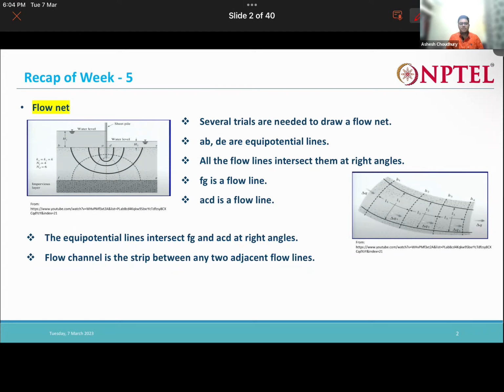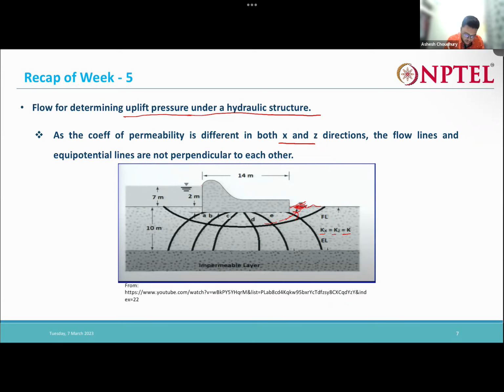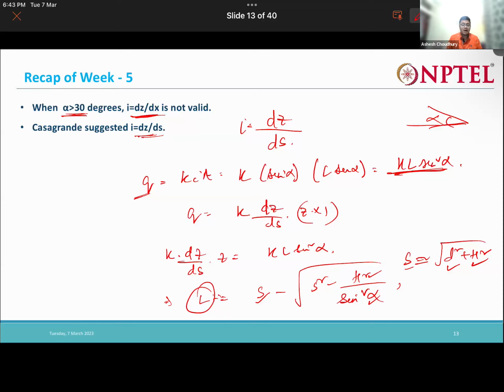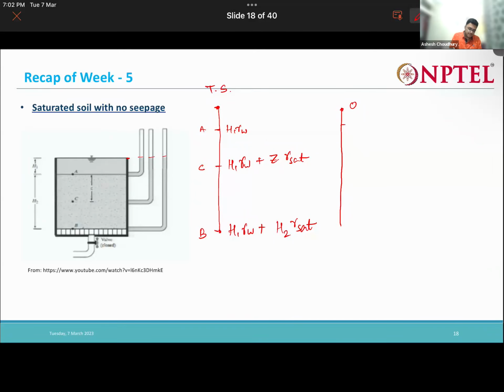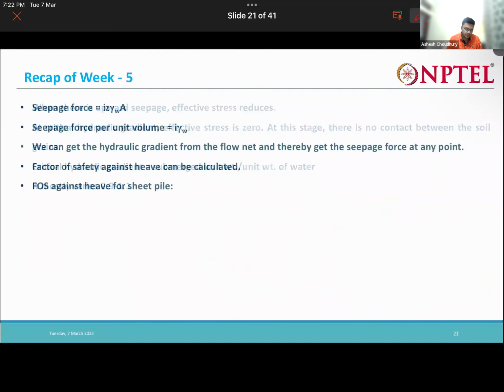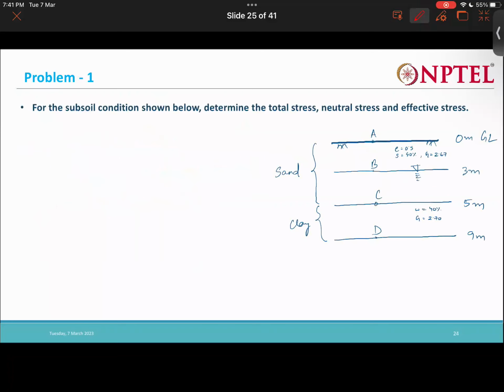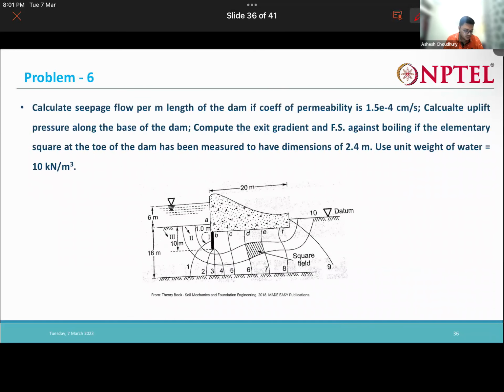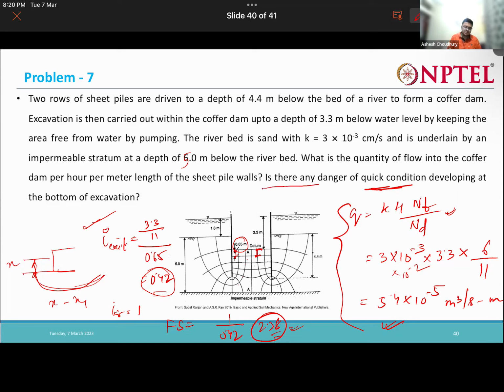Week 5 - Backup